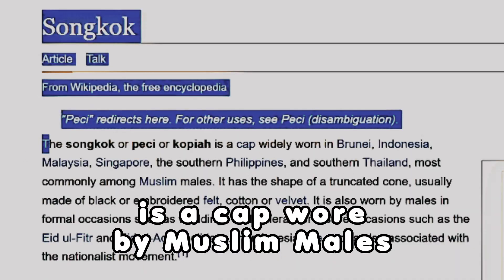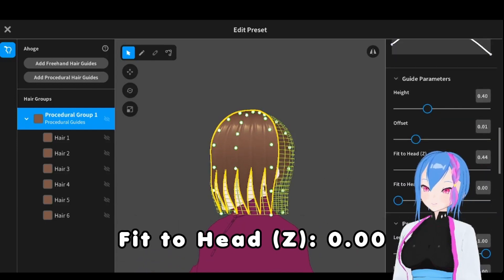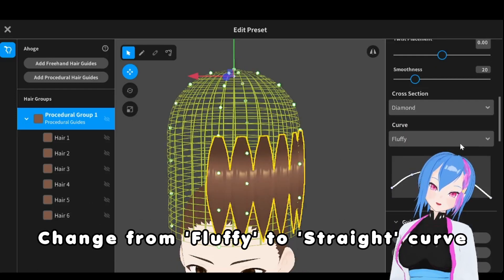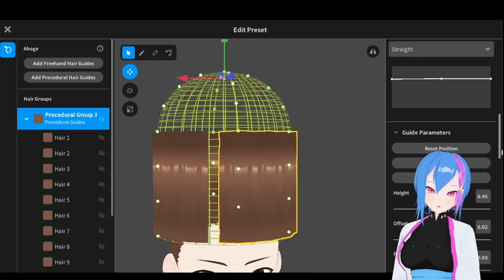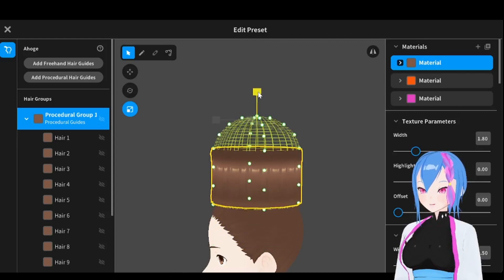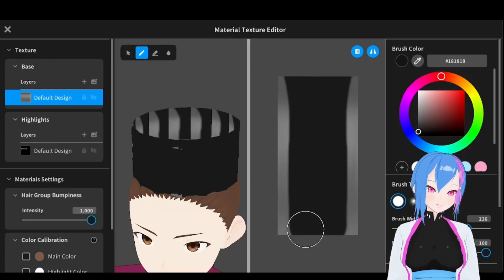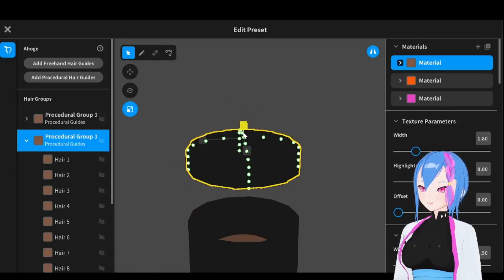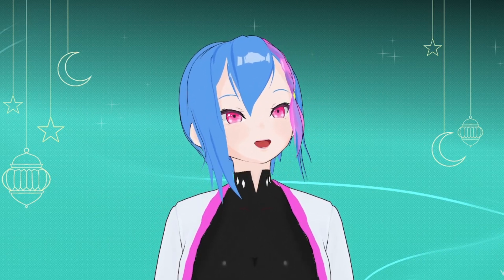How to make SONGKOK/KOPIAH in Vroid Studio | Vroid Studio Tutorial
Thank you for opening description da!

Wokay, people! Since 'Hari Raya Aidilfitri' (Happy Eid al Fitr) almost few weeks away, I will explain how to make 'Songkok' (a cap wore by Muslim Male) in Vroid Studio. Don't worry, it's really easy plus it's short video too! 👀✨

COMMUNITY

Want to know more about Malaysia Vtubers? Come join us da! We're all friendly da! 👀✨ Or you can find other using